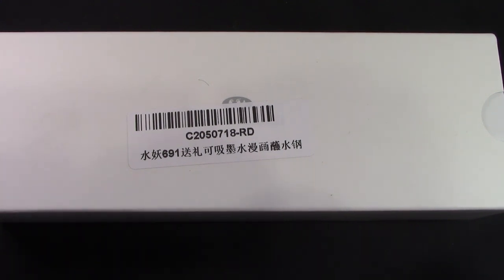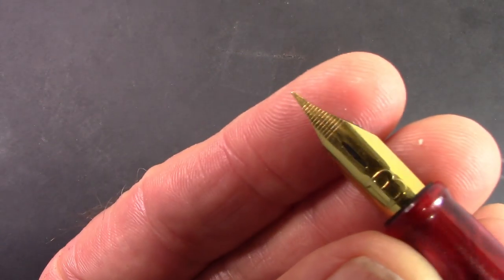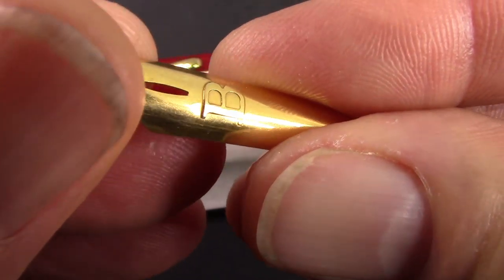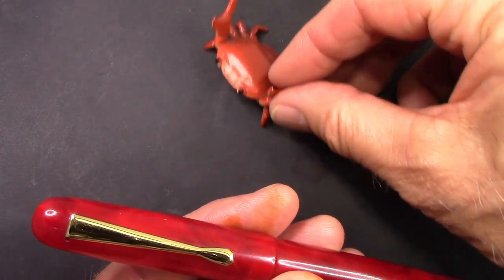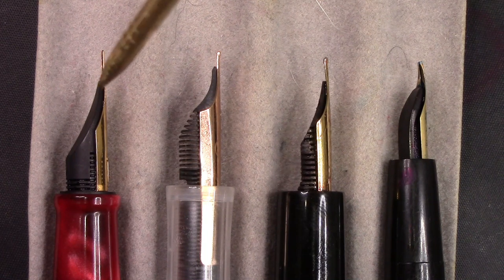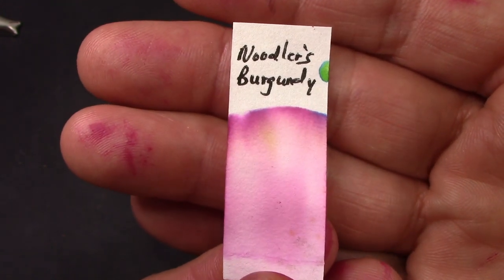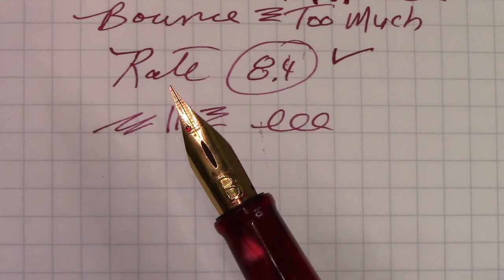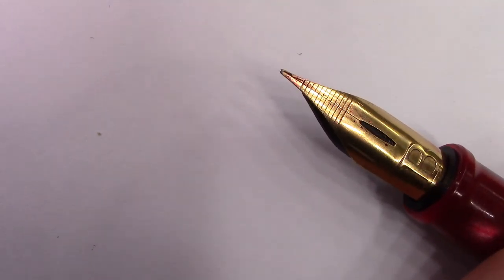Lingmo Lorelei 691 Red Fountain Pen Review - a unique nib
An in-depth review of a new pen from Lingmo, a Lorelei 619 red resin.  Good sized, minimalistic design, unique nib & feed.  I have challenges with the nib, try to improve it.  Was I successful?  Watch & find out.